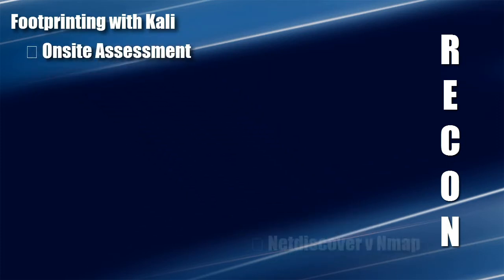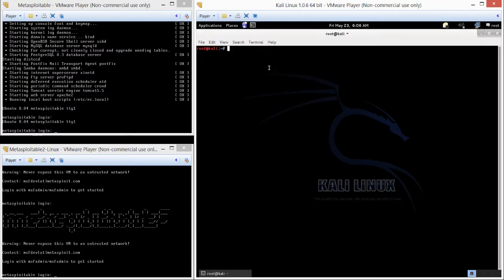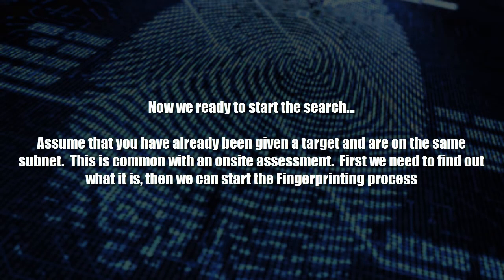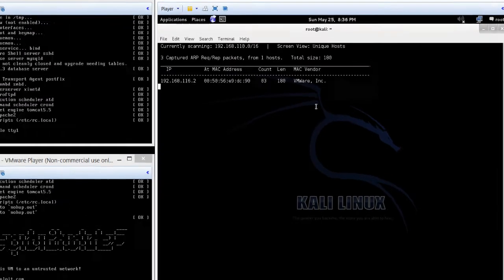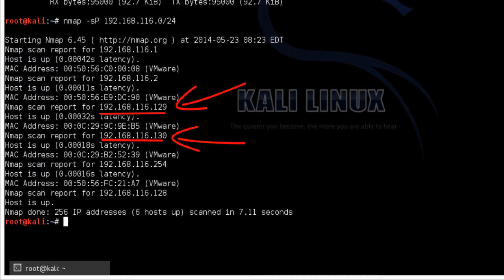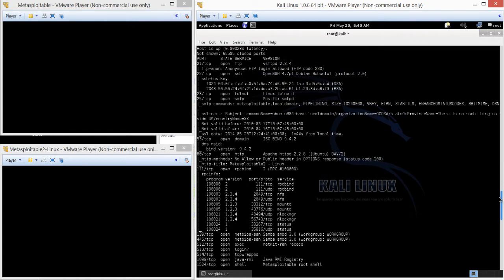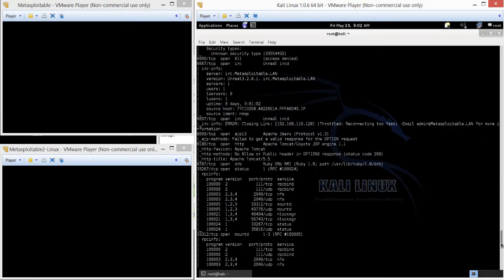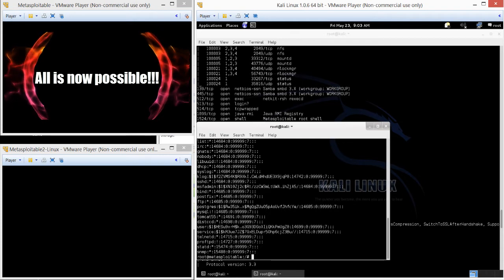IWC Cyber Secrets Ep2x10 Footprinting a target 101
Using nmap to footprint a target.  Using Kali to enumerate metasploitable.